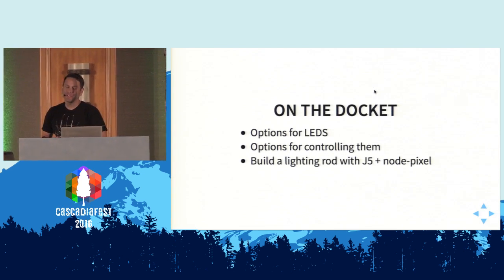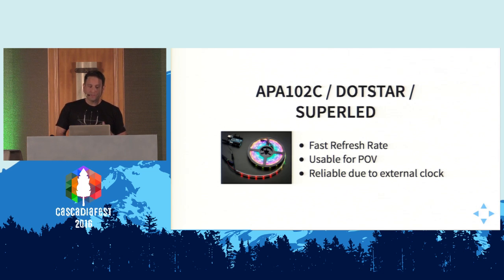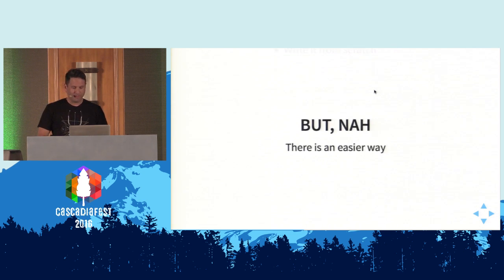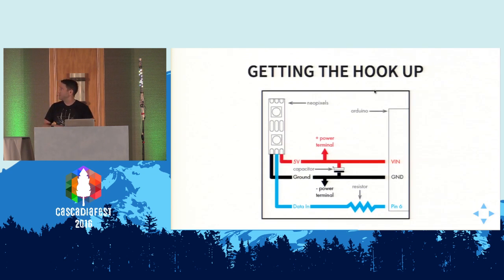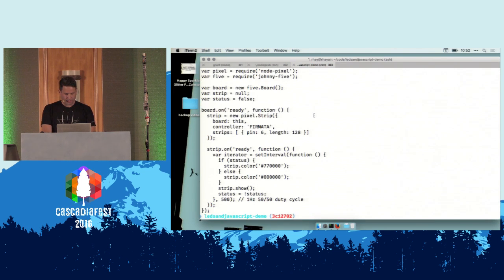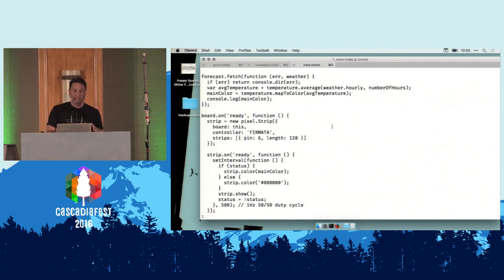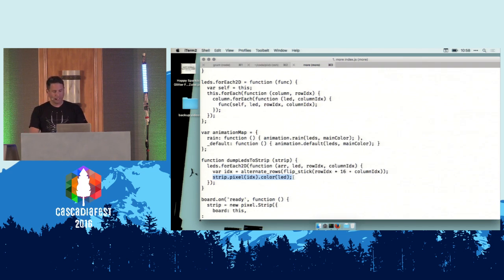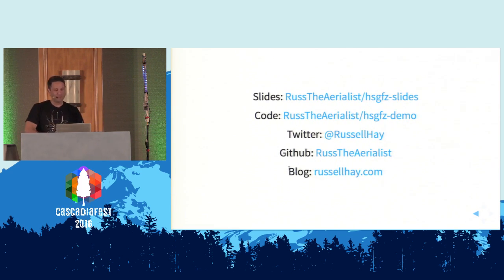Russell Hay - Happy Sparkle Glitter Fun Zone Leds and Javascript - CascadiaFest 2016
This talk is about how, with a little bit of knowledge, a ton of RGB LEDs, and some low power computers, you can make amazing things. I will cover how to get yourself up and running quickly using Johnny-five + node-pixel on a small, low-cost, low-power device running javascript, and how to connect the board to outside sources to provide intelligent displays that can take data from the world, and turn it into a visualization on a strip of leds. I will show how to take a handful of LEDS, using johnny-five with the new i2c backpack for neo-pixels and make something flashy for your home, office, or a public space.